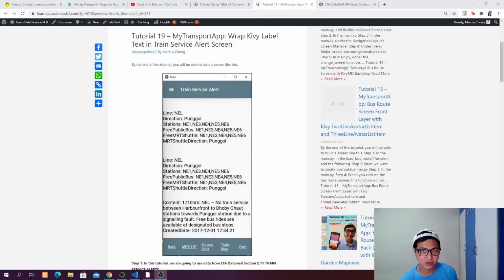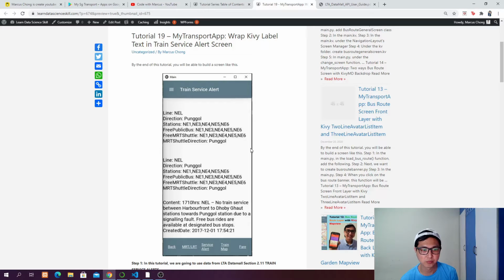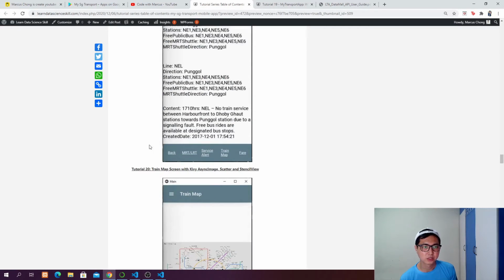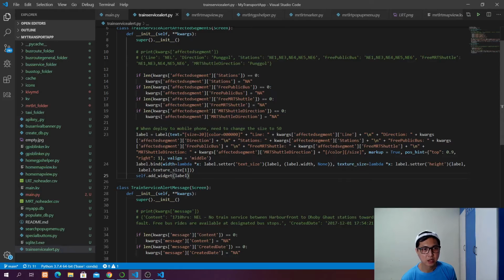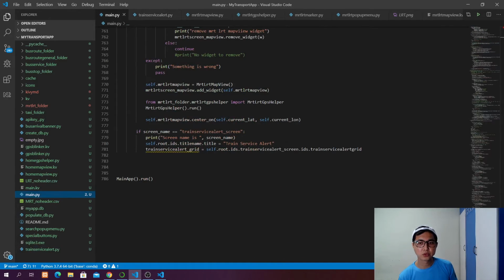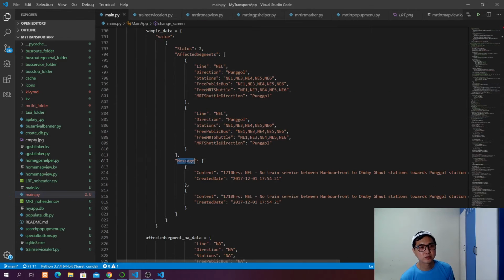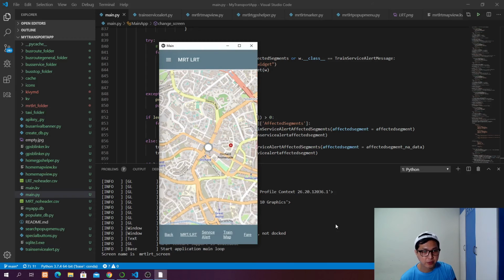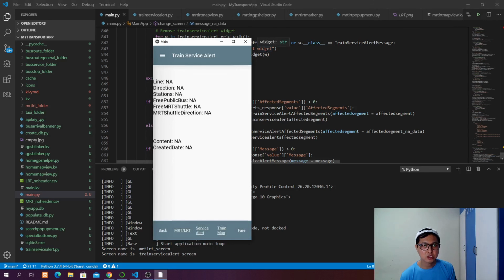Kivy Mobile App #19 | Wrap Text of Kivy Label in Train Service Alert Screen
In this tutorial, we are going to create a new screen to show to the user if there is any train service that is disturbed, under maintenance/services in Singapore. The message and content are going to be displayed with Kivy Label.

1. How to create a new screen for Train Service Alert
2. How to send a GET request to LTA Datamall to get the train service alert data
3. How to create Kivy label to display the message and content.
4. How to wrap the text so that it can be displayed in all screen size.